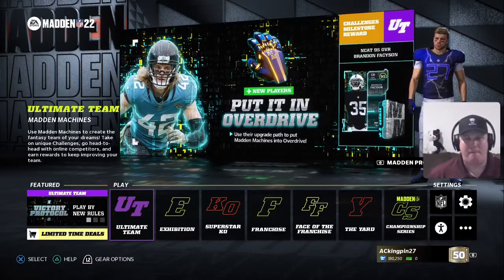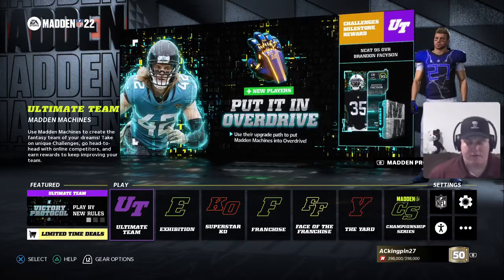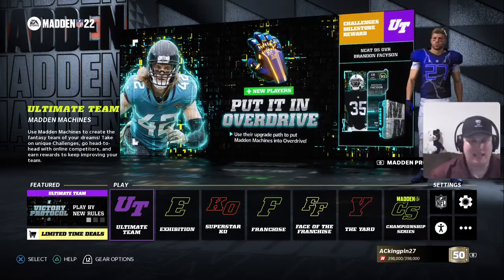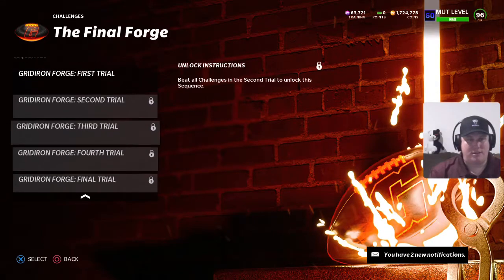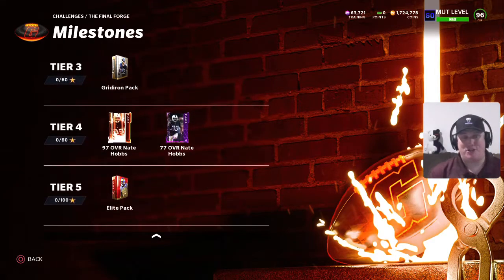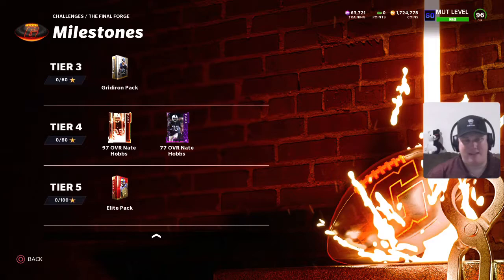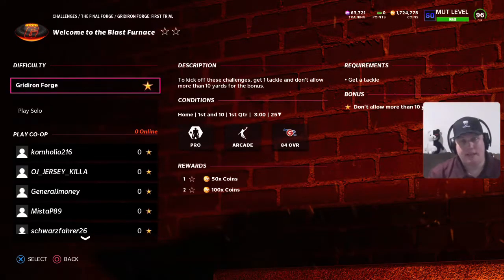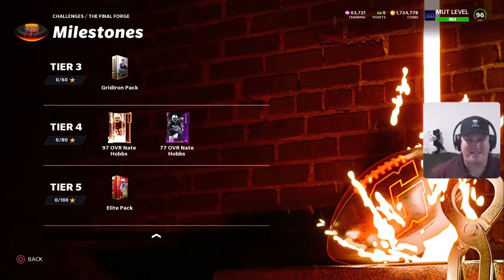Gridiron Forge: Part 7 = The Final Forge - FREE 97 OVR CB Nate Hobbs | Madden 22 Ultimate Team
Another Gridiron Forge has been released!

The seventh & final installment of the Gridiron Forge is here and that means new Pack Rewards and a new NCAT player Item. This time around, you'll have the opportunity to earn 101 Stars, complete 50 Challenges, earn 3 Packs, 1 83+ player Item, and the 97 OVR NCAT Nate Hobbs. This should be the Final Forge of the year and at this time, these Challenges have no expiration date..

Will you be bringing the free NCAT Hobbs to your squad?